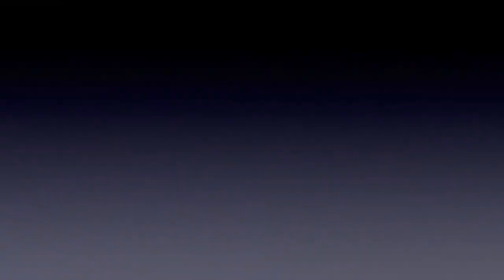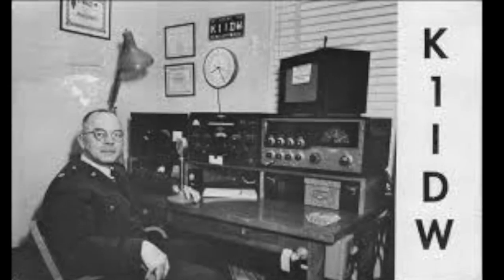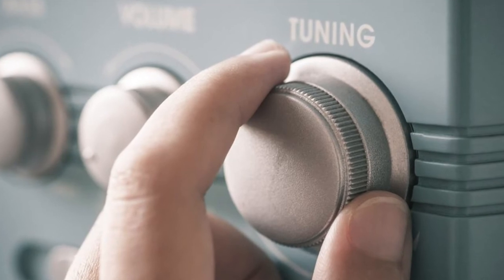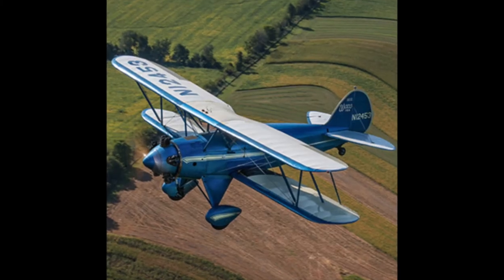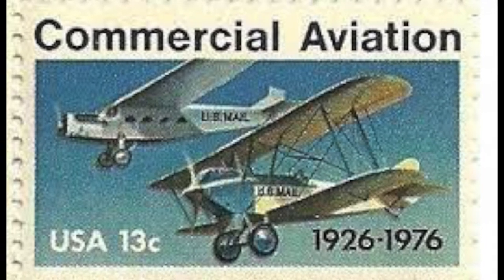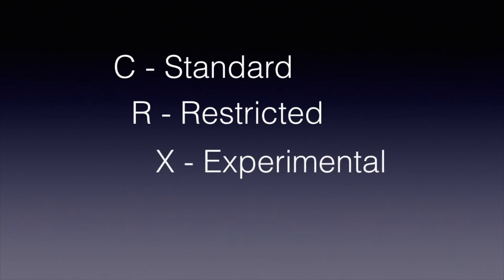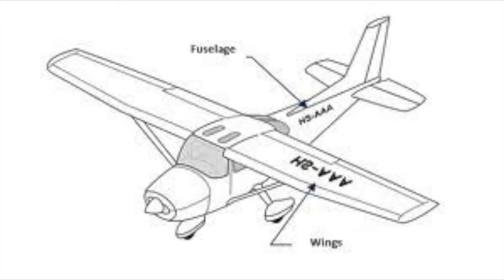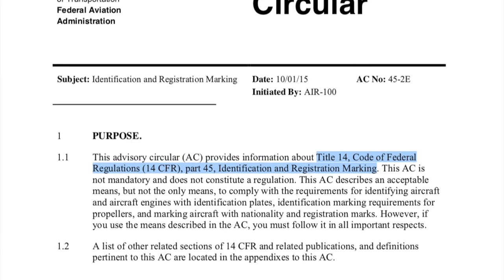The History of Aircraft Registration Numbers(N-Numbers).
The U.S. received the "N" as its nationality designator under the International Air Navigation Convention, held in 1919. The Convention prescribed an aircraft-marking scheme of a single letter indicating nationality followed by a hyphen and four identity letters (for example, G-REMS). The five letters together were to be the aircraft's radio call sign.

In the original 1919 allotment, most of the nations shared first letters. Only U.S. and four other nations were assigned a unique first letter to be followed by any combination of four letters. In each case, that first letter was the same as a radio call letter that had been previously assigned to that nation by an evolving series of international agreements. As of April 1913, for example, Great Britain had complete rights to the radio letters B, G, and M, while sharing certain other letters. Not surprisingly, Great Britain received G as its aircraft nationality identifier under the 1919 agreement.

During this era, the U.S. had complete rights to the radio letters N and W, and to combinations of K from KDA to KZZ. Why these particular letters? The assignments of W and K appear to have been arbitrary, according to articles on early radio call signs by Thomas H. White. In the case of N, Whites notes that the U.S. Navy had used this radio letter since November 1909.

This still leaves the question of why N was chosen over W for the U.S. aircraft identifier. The answer may lie in the fact that the Government had reserved N for itself, while assigning combinations beginning with K and W to various radio stations along geographic lines. N would therefore be less confusing as a single national marking for aircraft.

The choice was not universally popular. The Journal Aviation wanted the U.S. to adopt W in honor of the Wright brothers. Use of the letter N in the early days seems to have been restricted to aircraft that made international flights. Compliance was voluntary at this time, since the U.S. did not ratify the 1919 Convention.

No mention of N numbers appeared in the initial Air Commerce Regulations placed in effect by FAA's first predecessor agency in December 1926. The letter markings that this original set of rules specified were C (commercial), S (state), and P (private), which were to precede the numbers assigned to licensed aircraft. Unlicensed aircraft had numbers, but no letters, at this time.

The earliest legal requirement for the N marking is found in the first general amendments to the Air Commerce Regulations on March 22,1927. These amendments mandated that U.S. aircraft engaged in foreign air commerce display the N at the beginning of its identification markings. Later, this requirement was extended to all U.S. aircraft, regardless of whether they operated beyond the Nation's borders.

A second letter indicating the aircraft's airworthiness category followed the N and preceded the identification numbers. These airworthiness indicators were; "C" for standad, "R" for restricted, "X" for experimental, and later an "L" for limited, (for example, NC1234). This was standard until December 31, 1948, when aircraft registered for the first time were required to display identification marks consisting of only the Roman capital letter "N" followed by the registration number. Existing aircraft operated solely within the United States could continue to display an airworthiness symbol until the first time such aircraft were recovered or refinished to an extent necessitating the reapplication of the identification marks. After December 31, 1950, all aircraft of United States registry operated outside of the United States were required to display identification marks consisting of the Roman capital letter "N" followed by the registration number.

Until December 31, 1960, the required location for display of nationality and identification marks for fixed- wing aircraft was the wing surfaces, and the vertical surface of either the tail or fuselage. Effective January 1, 1960, all fixed-wing aircraft were required to display identification marks on the vertical surfaces or either the tail or fuselage. Wing surface markings were no longer required.

Current standards for aircraft markings can be located in Part 45 of the Title 14 Federal Aviation Regulations.

Chapters:
00:00 Introduction
0:32 History of "N" Numbers